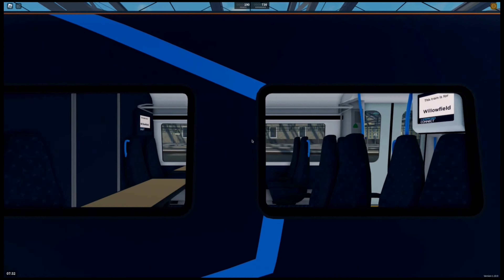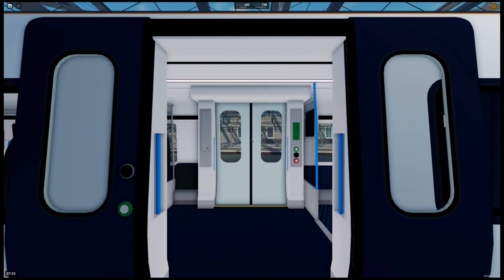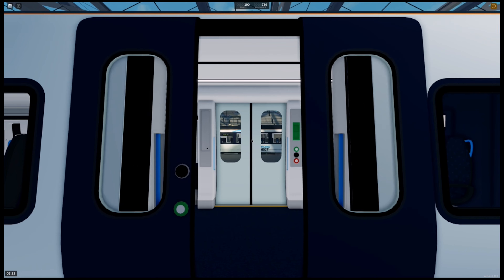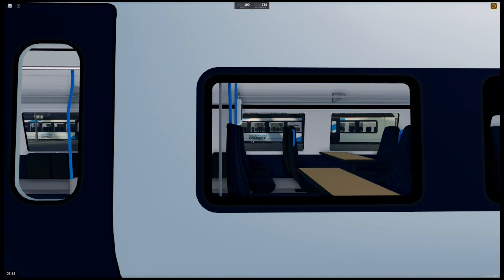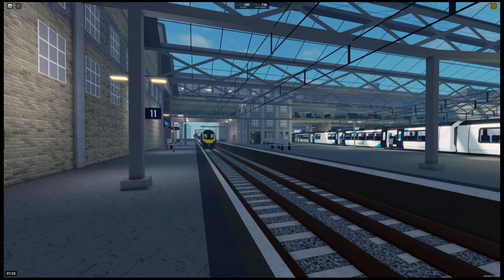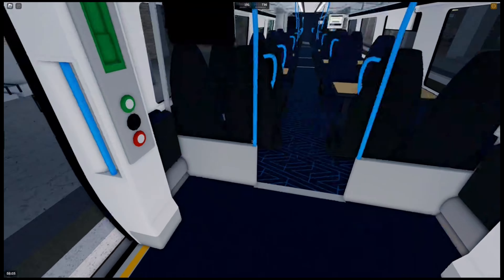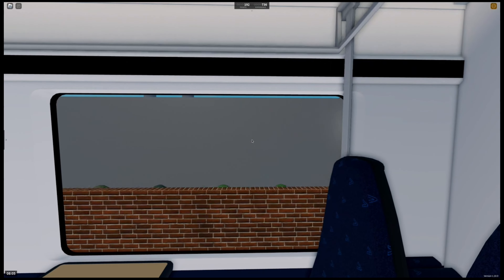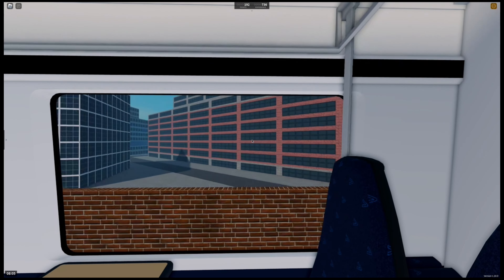A short documentary on the Class 195 | Stepford Country Railway